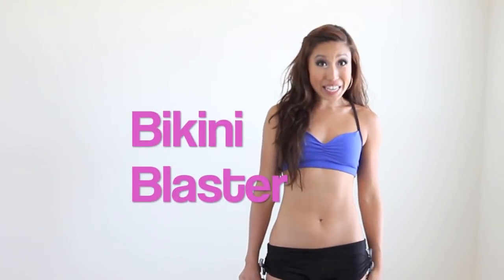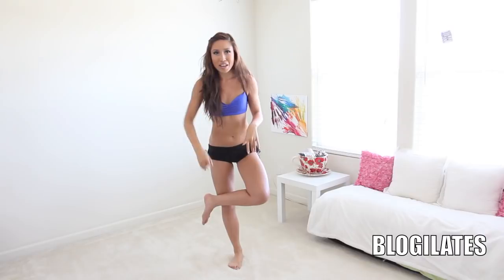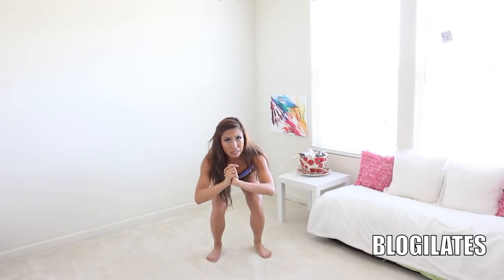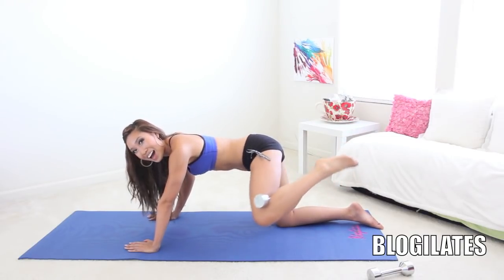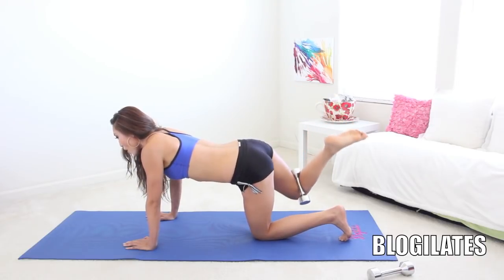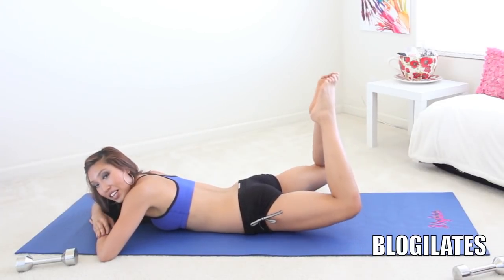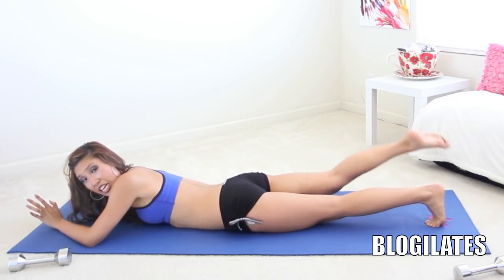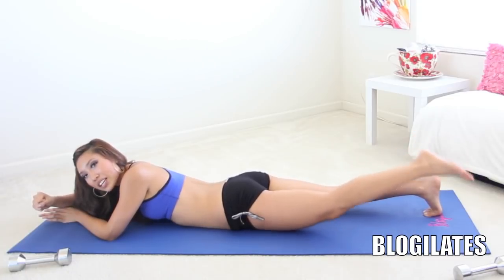Bikini Blaster 6: Booty Booty Booty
It is time to kill your butt so that you can look good this summer in your bikini!